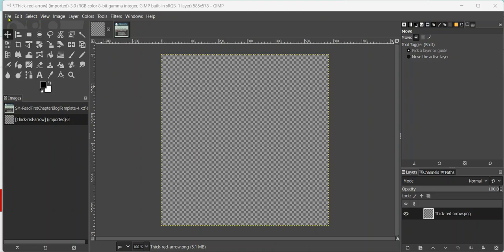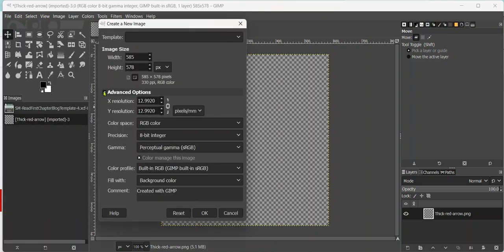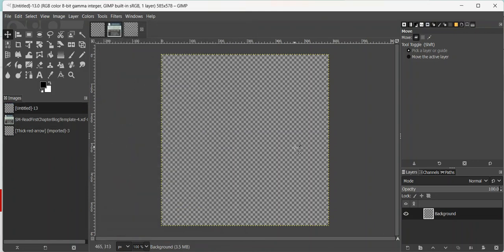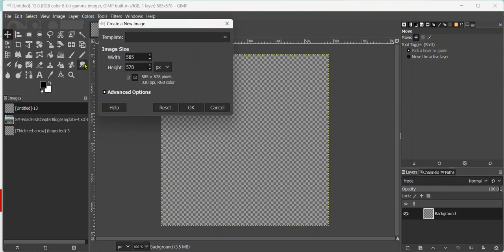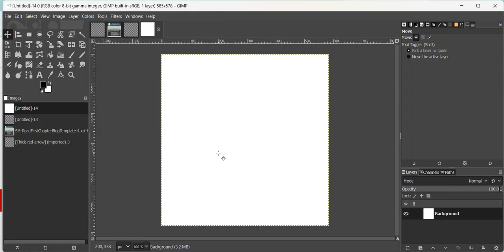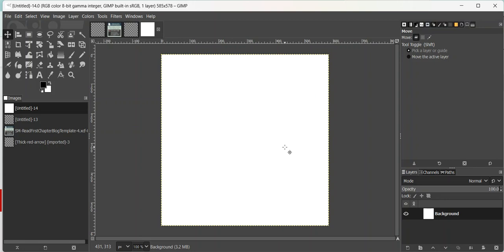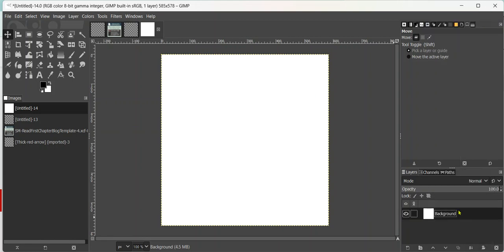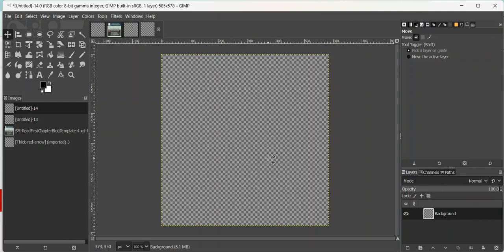Shorts - Gimp - How to Create a Transparent Background - Two ways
In this video, I will show you how to create a document with a transparent background.
Sometimes beginners forget to open the options box when creating an image, so I will how you how to remove a background-colored background and get a transparent one instead.

♠️ ABOUT ME ♠️
My name is Regina Shannon.  I presently write fiction.  I used to make dolls and doll molds,
some of which can be still seen at whitegothic.com.  I retired from dollmaking serveral years
ago and now devote my time to writing Catholic inspired mystery romance and I also have a
Vampire Series.